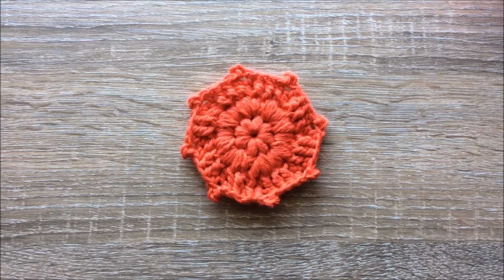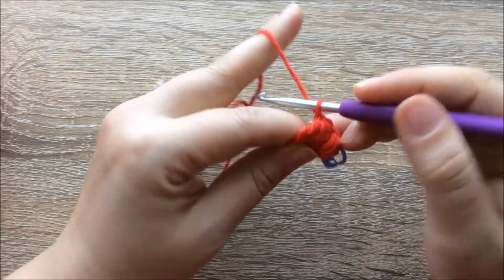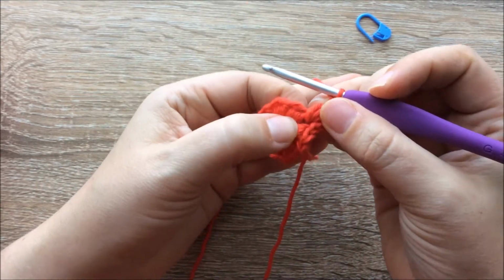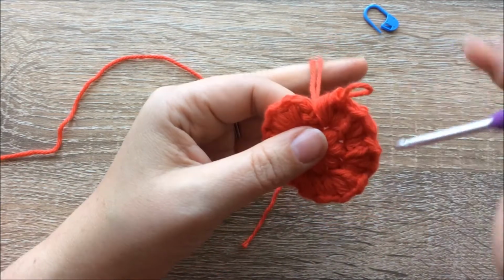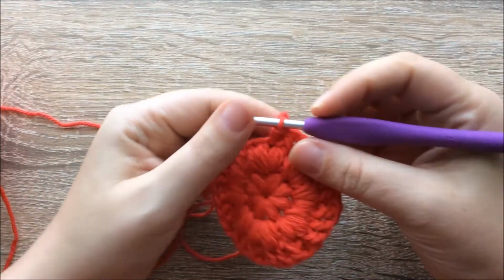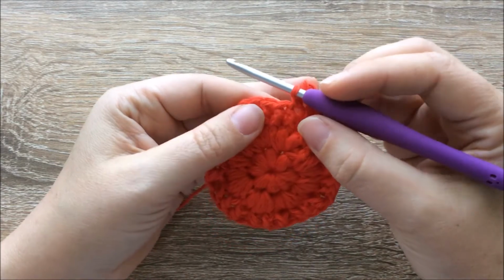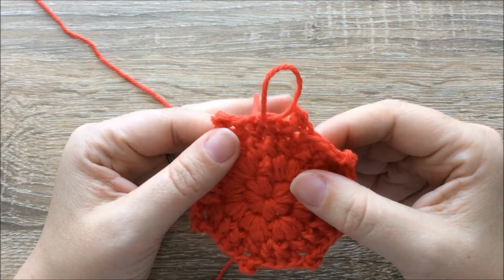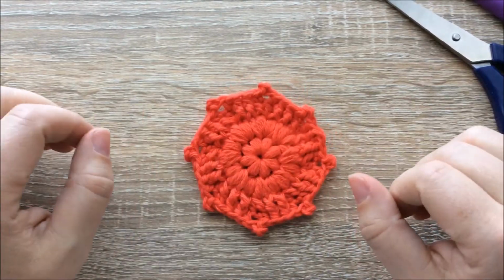Pamper Project 1 - Octagon Face Scrubbie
The Pamper Project series will consist of video tutorials on crocheting items to treat yourself or a loved one.

This is the first project which is the Octagon Face Scrubbie.